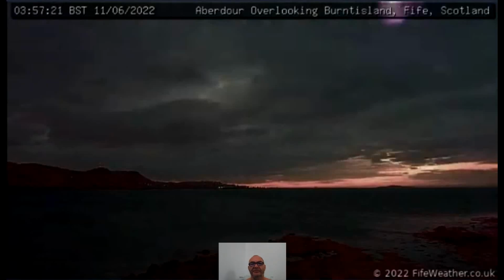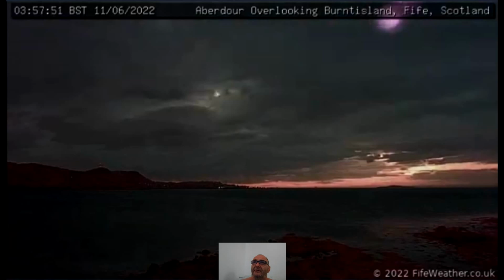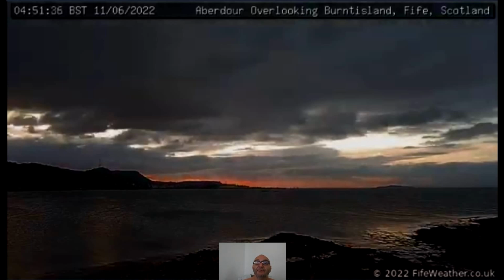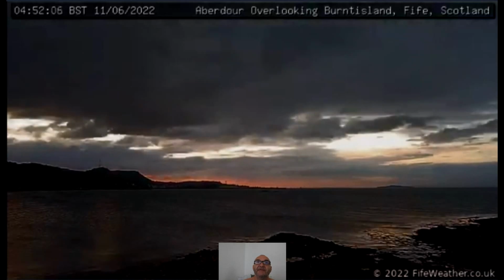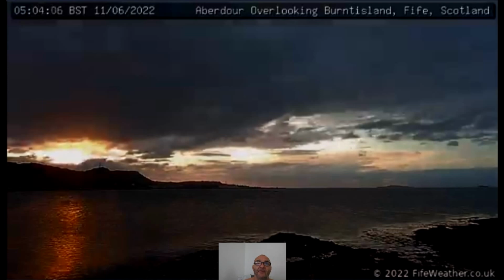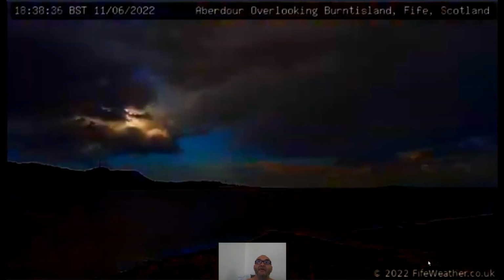THEY CAN NOT HIDE MELANCHOLIA IN THE SKY